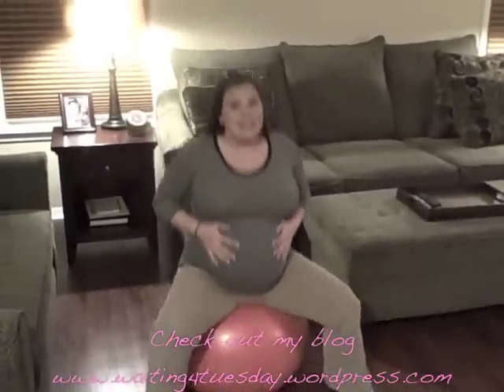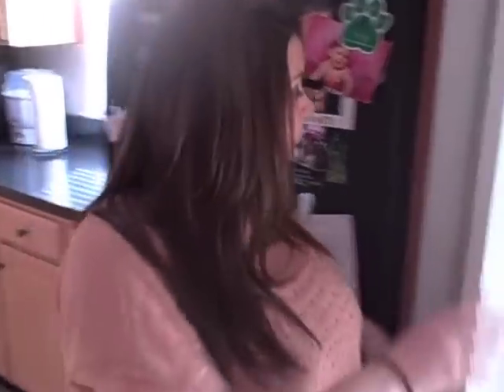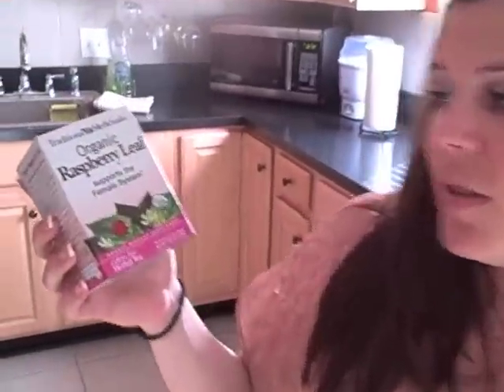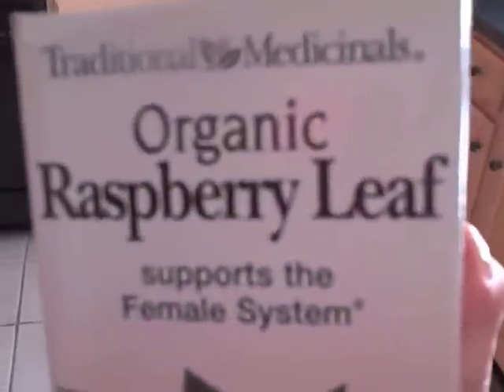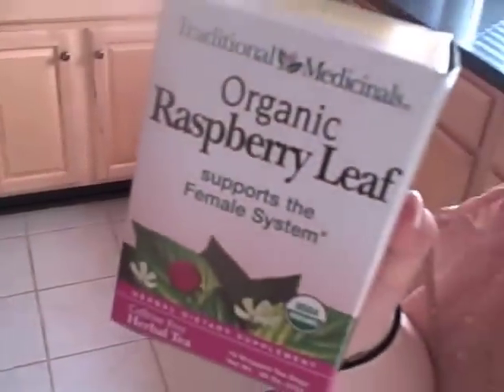My Favorite Baby Things: Inducing Labor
Watch me show you the 3 main ways I have been trying to induce labor, or at least further progress my body's preparedness for labor aka help me get dilated! I cover using the birthing ball, walking, and drinking raspberry leaf tea!